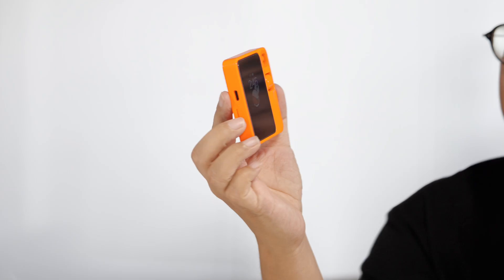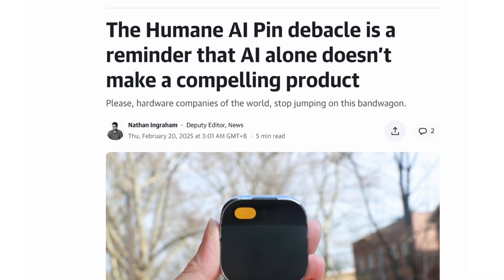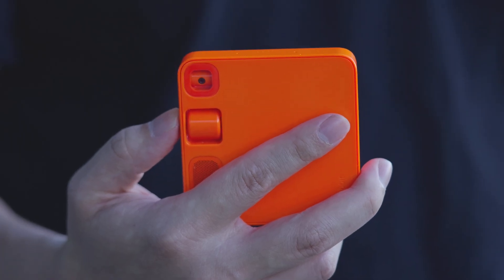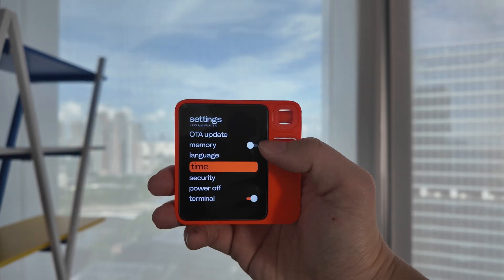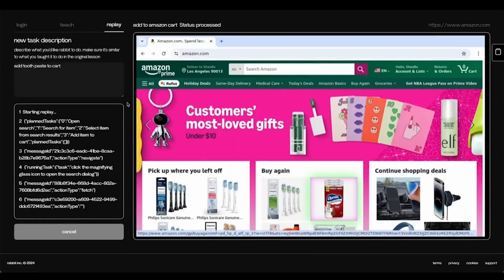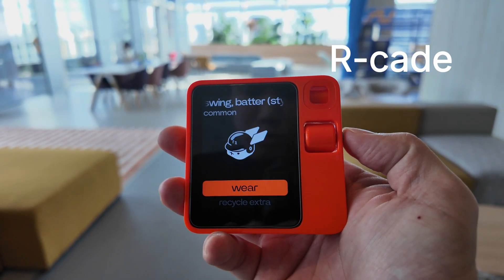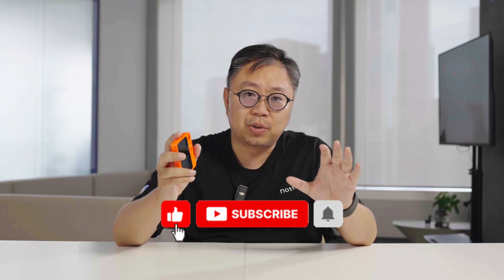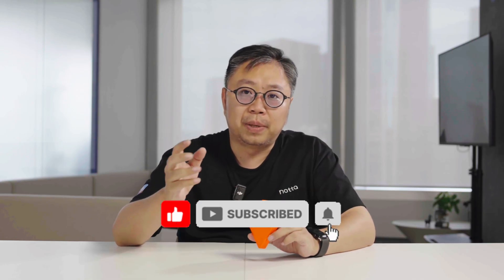Notta CEO Review | Rabbit R1🐇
Welcome to the first episode of the "CEO Review" series! 🚀

In this video, Notta's CEO, Ryan, takes a deep dive into the Rabbit R1🐇.
After using the device as a daily tool for several weeks, he offers a unique perspective as a fellow AI product builder.

He explores what makes R1 so interesting, from its core Large Action Model (LAM) technology to its rapid software updates.
The review covers the real-world user experience, a look at features like "Magic Camera" and "Teach Mode," and why this device might not be a smartphone replacement, but a bold new direction for AI hardware.
If you're an early adopter, a founder, or just a tech enthusiast, you won't want to miss this in-depth review.